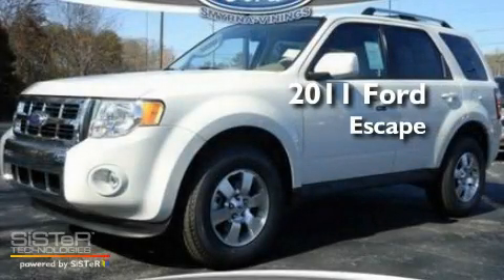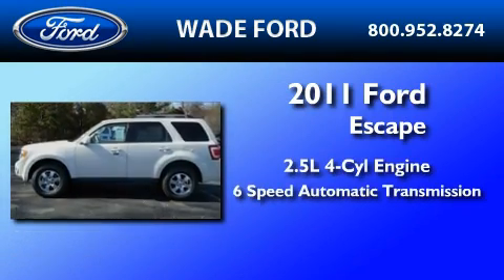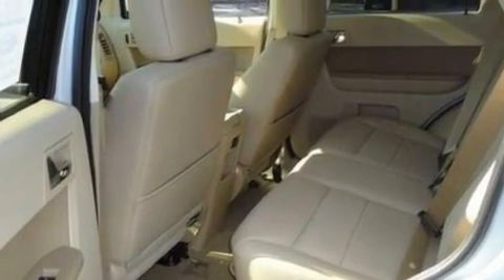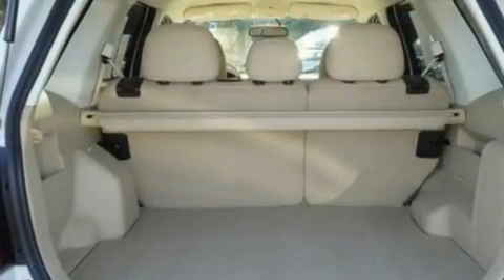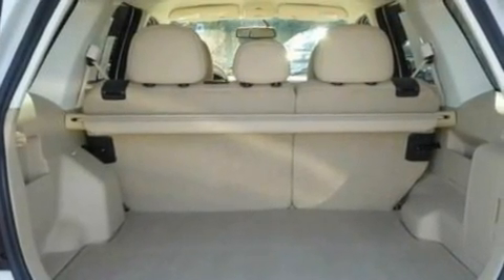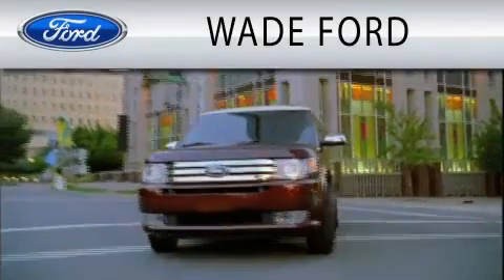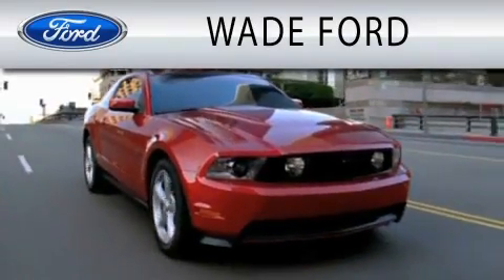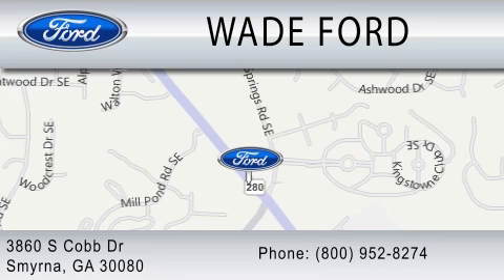2011 FORD ESCAPE GA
Year : 2011
 Make : FORD
 Model : ESCAPE
 Engine : 2.5L I4
 Trans . : AUTO 6SPD
 Exterior : WHITE

 Stock : T984111

 3860 S Cobb Drive
  , GA 30080